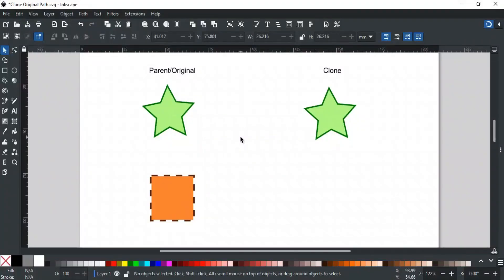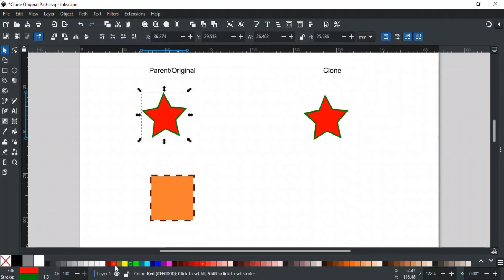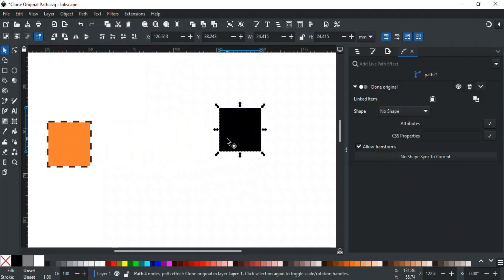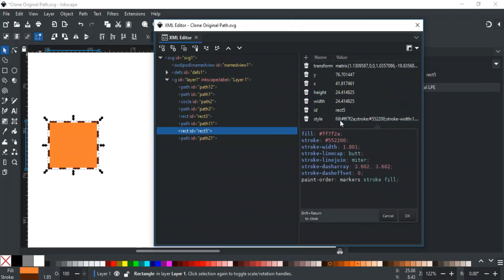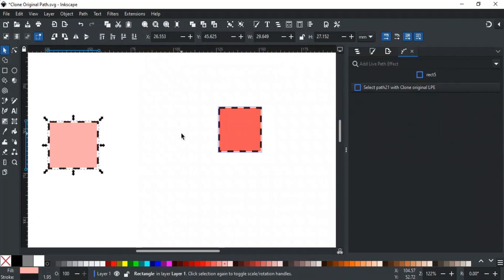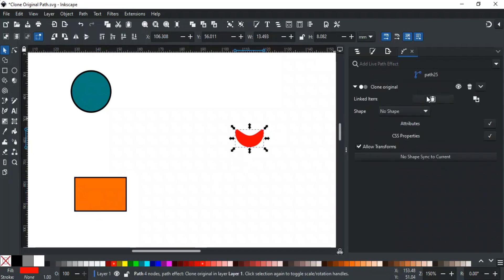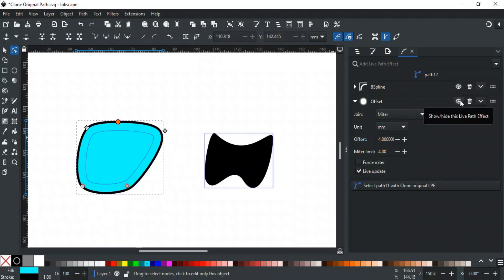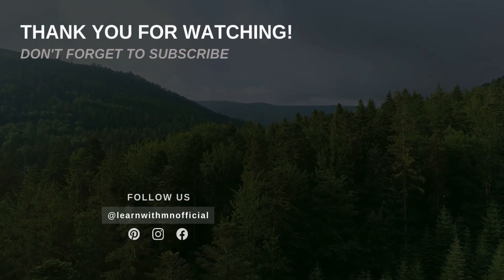Clone Original Path (LPE) | Inkscape Tutorial for Beginners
Hello and Welcome to Inkscape Tutorial Series. In this video, we have explained another clone-related option of Inkscape called Clone Original Path (LPE). You will learn about what is a clone original, how to create it, how it is different from a traditional clone, where it can be used, and its different options in detail.

Timecodes:
0:00 - Intro
1:30 - Edit Clone Original
2:12 - Attributes & CSS Properties
4:09 - Linked Items
4:52 - Shape